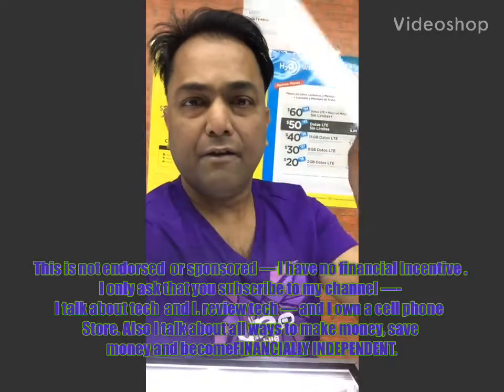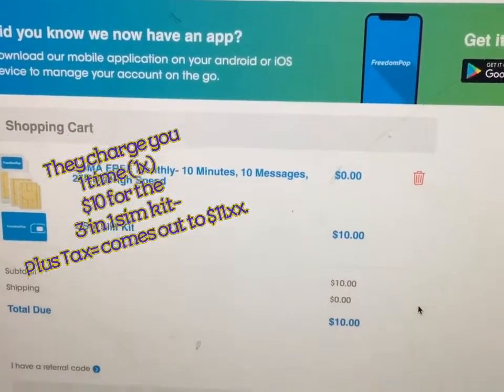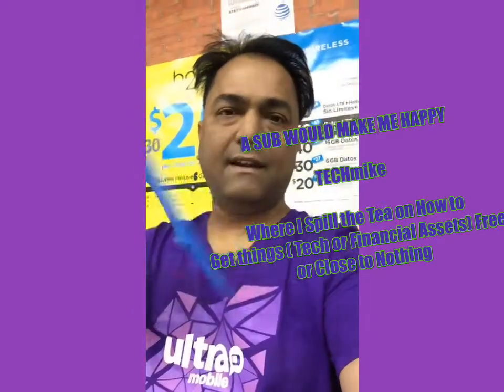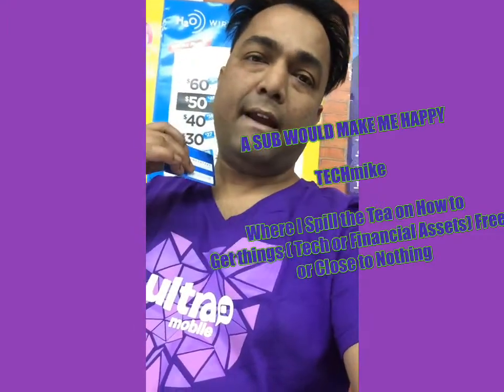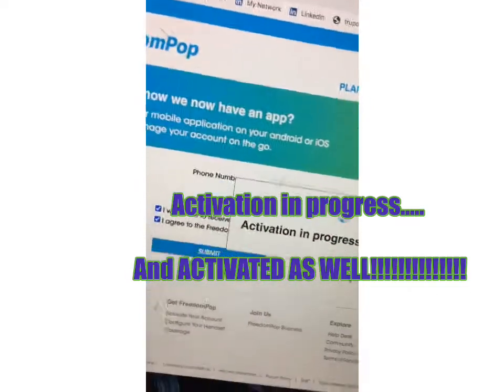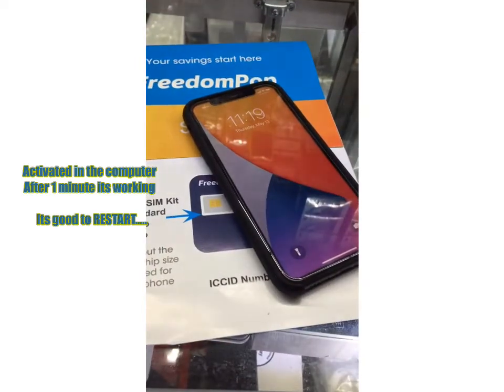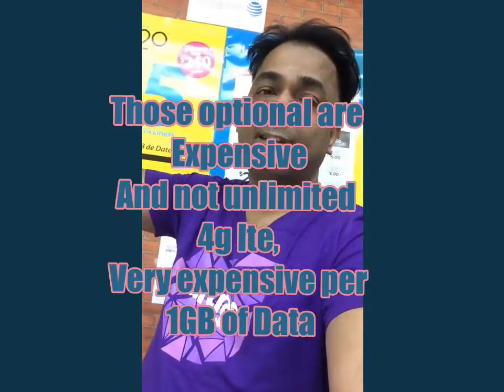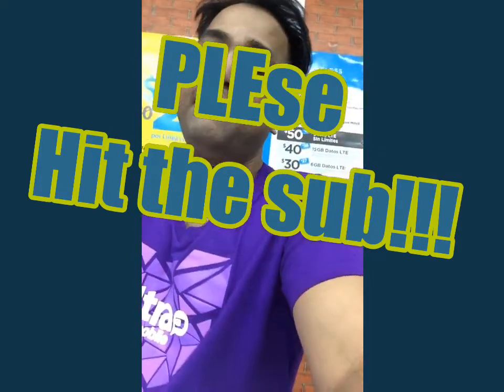How to get Free Cell Phone Service for Life for Iphone or Android in 2021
This is How to get Free Cell Phone Service for Life.   You can get Free cell phone service just like me with freedompop ( freedompop.com ).  This is my review of freedompop.

I got myself FREE Cell Phone Service for Life for Iphone and Android.  I show how I get Free Cell Service in this How-To Video.  This video is recorded in May 2021.  This video I how you I set it up and how also you can get free cell phone service for life. Keep in mind the free version is limited. Do not get this Free Limited version --and expect to do additional things that the free version does not offer. They have different prices for different options and tiers--and I DO NOT RECOMMENED ANY OPTIONS THAT CHARGE A FEE AND I SAY THIS IN MY VIDEO ALSO, ALSO I STATE THIS FREE VERSION IS GOOD FOR A SECOND OR EMERGENCY SERVICE.  SO PLEASE DO NOT GET THE FREE SERVICE THEN PAY THE HIGHER AMOUNT WITH THE DIFFERENT TIERS--BECAUSE YOU NEED A REAL CELL PHONE PLAN.  IF YOU NEED A REAL CELL PHONE PLAN OR REAL SERVICE THEN I DON'T RECOMMEND THIS. I ONLY RECOMMEND THIS ONLY FOR "WHAT THE FREE SERVICE ENTITLES YOU TO DO" AND I HAVE IT FOR MYSELF AS A SECOND OR A THIRD OR A EMERGENCY LINE.

I TOLD MY BROTHER ABOUT THIS...AND WITHOUT TALKING TO HIS KIDS ON THEIR NEEDS---HE GETS THE FREE PLAN THEN HE CALLS THE CUSTOMER SERVICE FOR UPGRADE THEN HE PAYS HIGHER AMOUNT THEN WHAT HE COULD GET FROM PRE-PAY CARRIERS FOR THE SERVICE THAT HE GETS. THIS IS GOOD FOR "ONLY THE FREE SERVICE FOR WHAT IT IS--SO PLEASE UNDERSTAND THIS IS NOT SOPPOSED TO BE FOR PRIMARY LINE".

BUT IT IS FREE AND THEY DO HAVE A FREE SERIVIE OPTION AND I HAVE THIS MYSELF--AND I DON'T PAY ANY OTHER FEES --AND I AM EXTREMELY HAPPY WITH THIS BECAUSE I KNOW HOW TO USE IT.

╚═╩══╩═╩═╩═╩╝╚╩═╩═╝  as I give out 7-10 items free every video I put out
and I give them to commenters, so you choose yourself if you want to be the winner, only thing is I don't ship it out, you do have to pick it up from my tech store in 108th/3rd avenue.